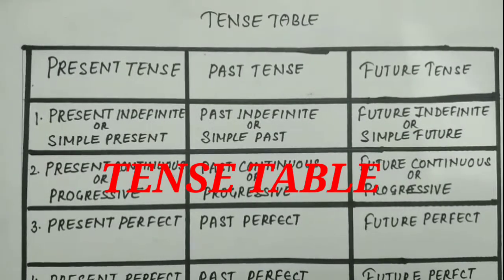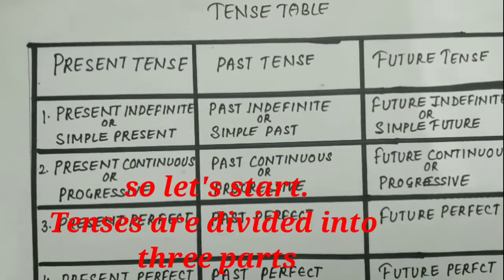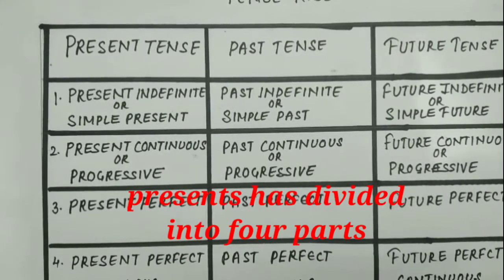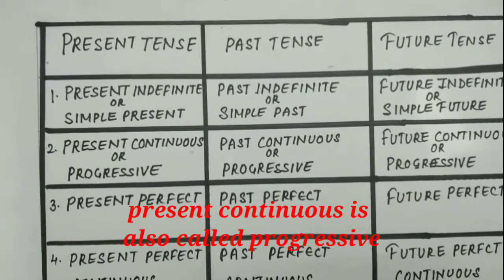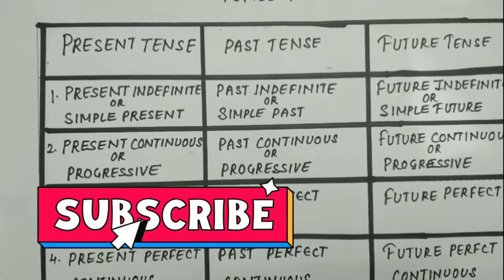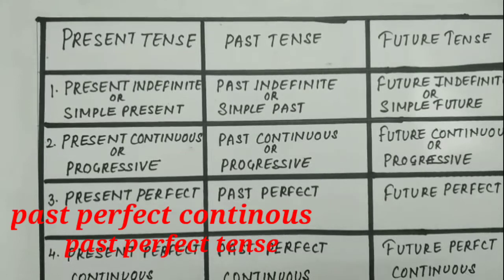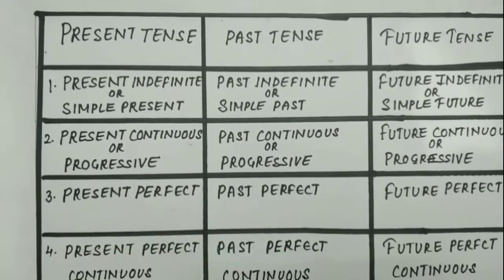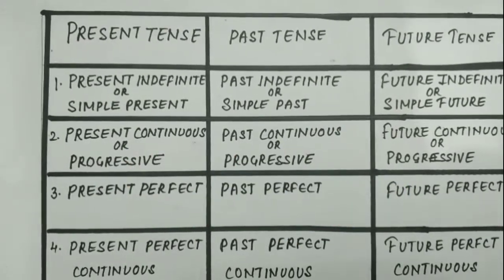Tenses Table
Tenses help  you to writing
and  communicate each other.